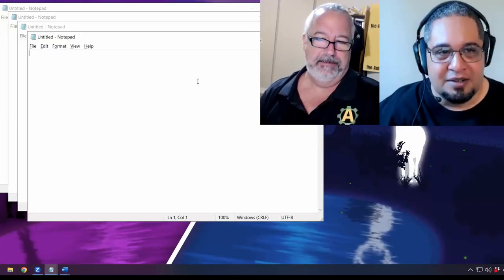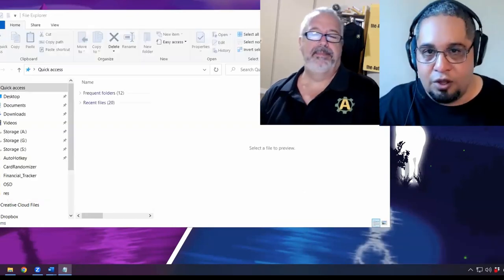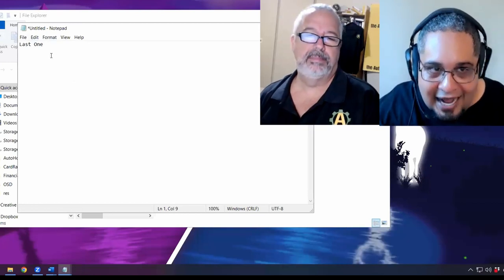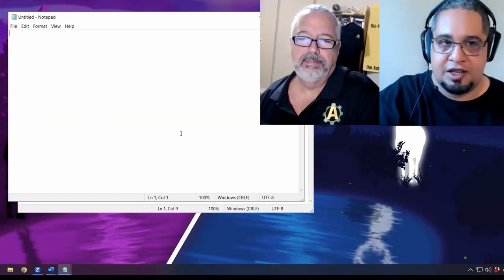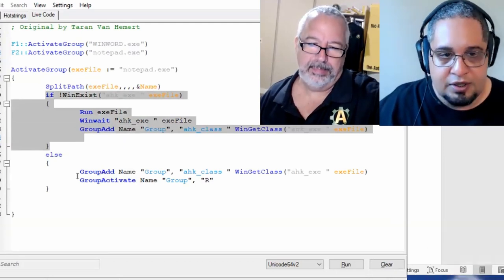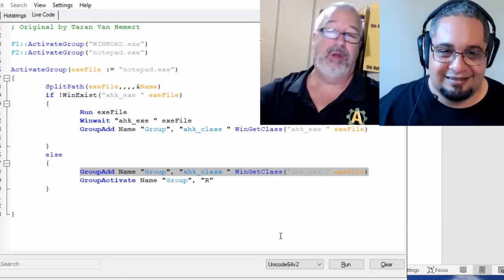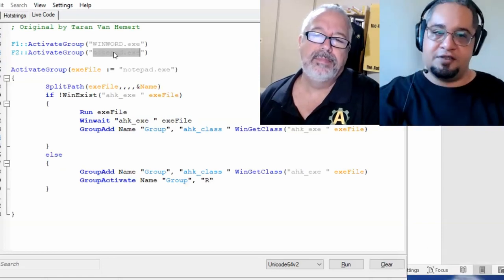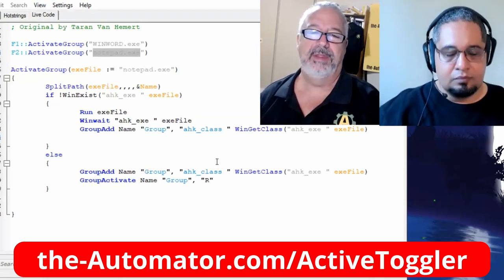🔥 Unleash Your Program-Switching Skills! Jump & Toggle with Ease!😲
TLDR: The key idea of the video is to use hotkeys to quickly switch between different versions or instances of a program, increasing efficiency in workflow.  You can get the script here: the-Automator.com/ActiveToggler

1. 00:00 🔥 Unleash your program-switching skills by using a hotkey to activate or toggle between different versions of a program, even if it is closed or not open.

2. 00:47 🔥 Program-switching skills allow for quick activation and cycling between instances of a program, with the ability to go back to the last active window when switching out of the program.

3. 01:54 🔥 The code allows for easy program-switching and toggling between different instances of programs using hotkeys.

4. 03:13 🔥 Using the group activate function allows you to switch between multiple instances of a program, even if you only have one program in the group.

5. 04:11 🔥 Create a group of active windows using the HK Class Window title, making it easy to set up which program you want to work with and have the function do everything else in the background.

6. 05:07 🔥 Grouping different things together allows them to respond as if they're the same, but be cautious with tools like Chrome that have tabs.

7. 05:40 🔥 Learn how to use hotkeys to switch between programs and increase efficiency in your workflow.